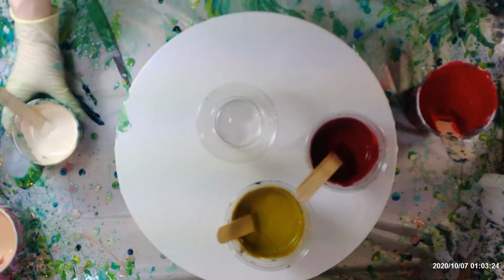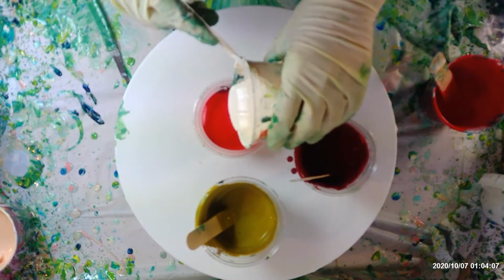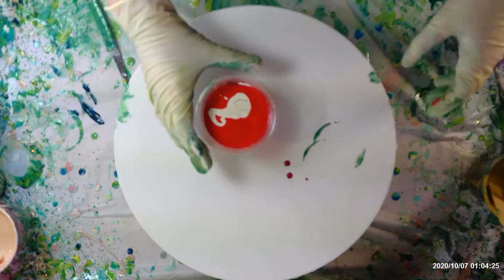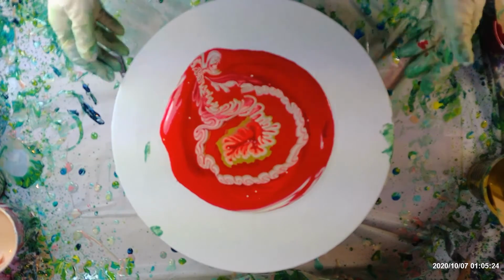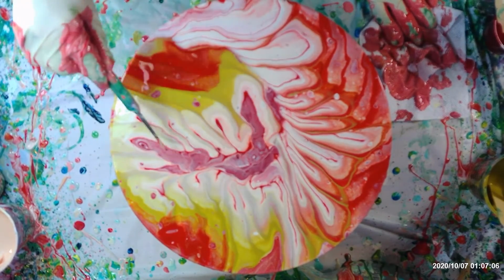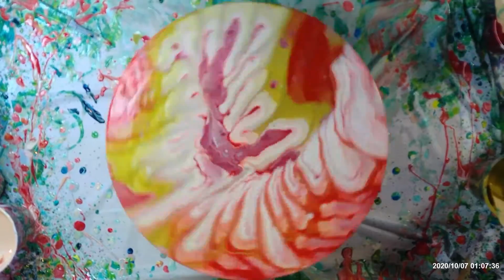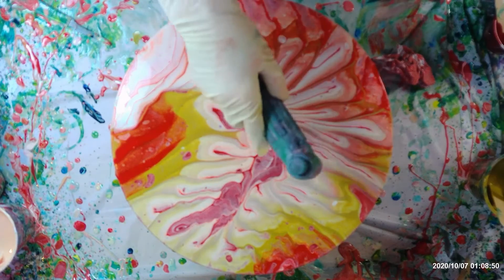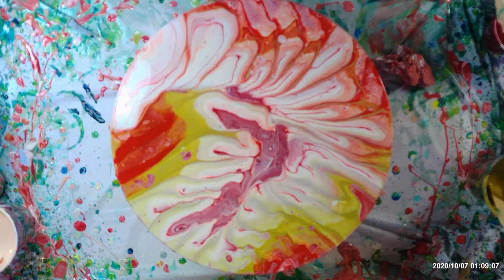# 246 RED / ORANGE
13" ROUND CANVAS.
COLORS. ORANGE/RED/GOLD/YELLOW,
EXPERIMENTAL ART.